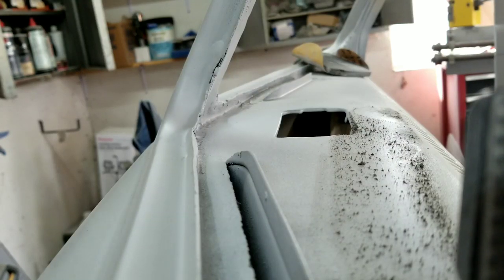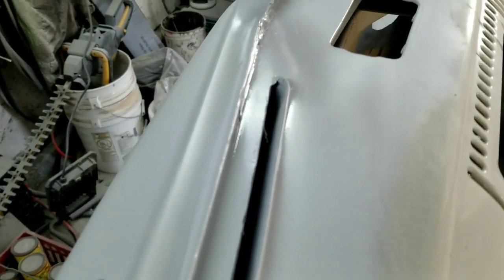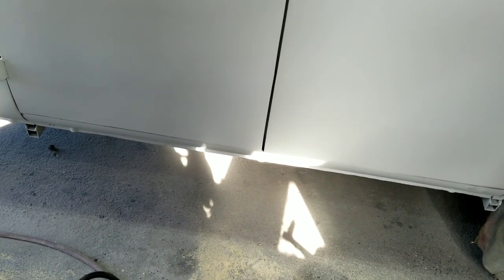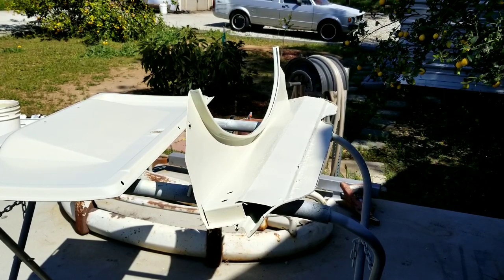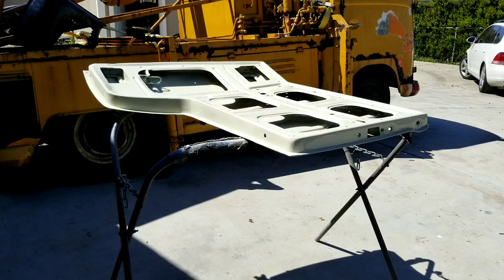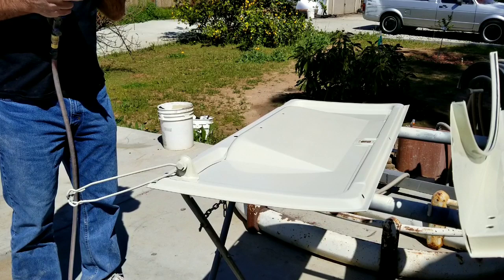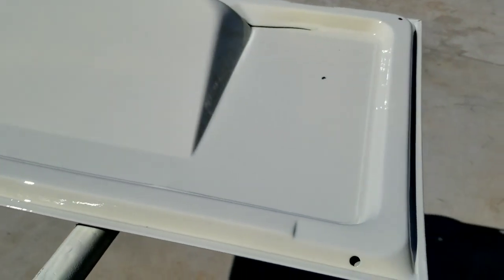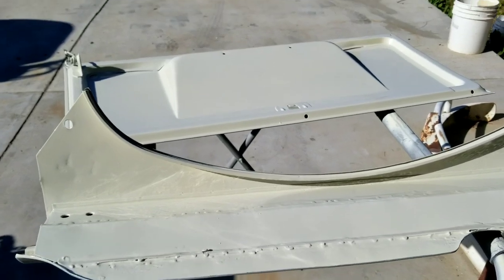VW BUS RESTORE - Door Jam Painting - 67 Westfalia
Use this link to buy anything on amazon and you will help this channel at no cost to you